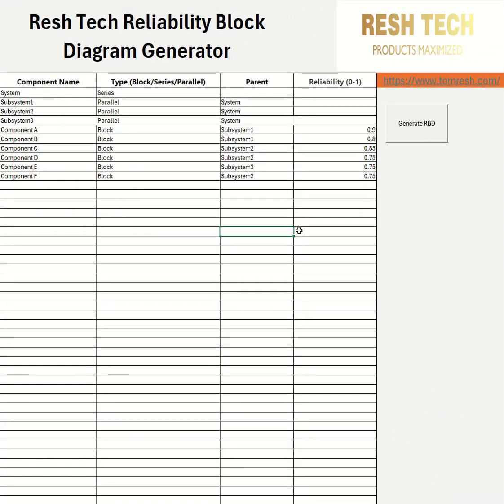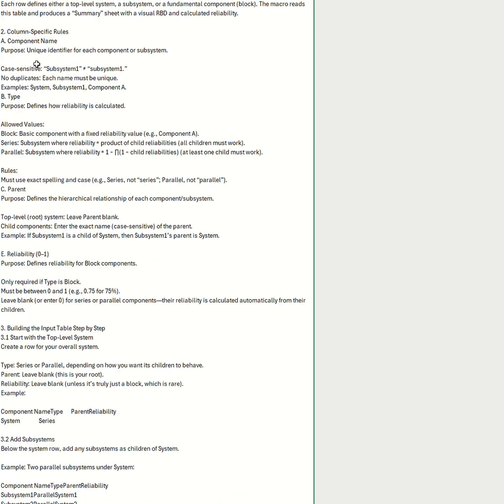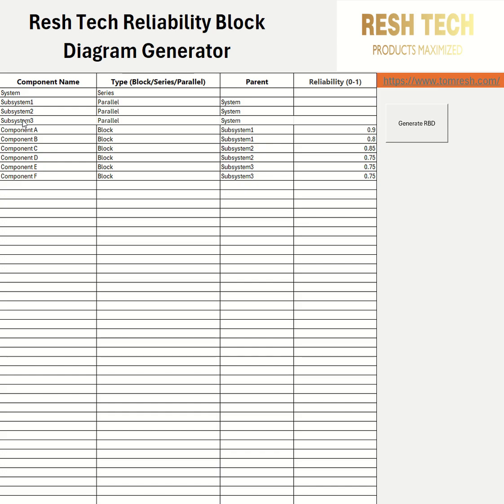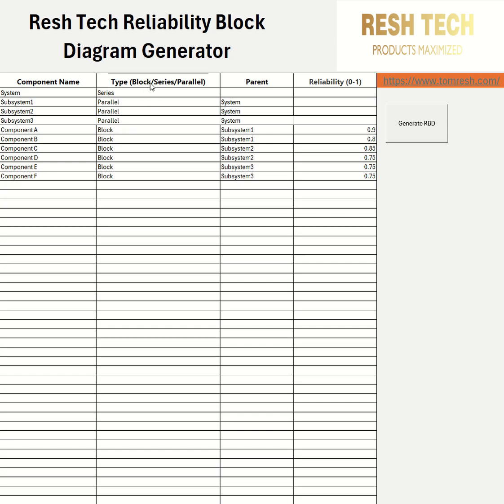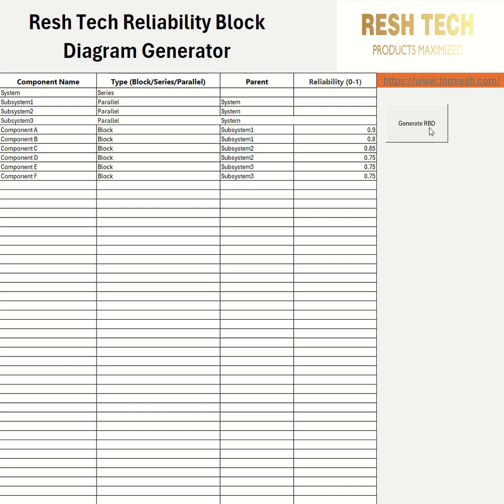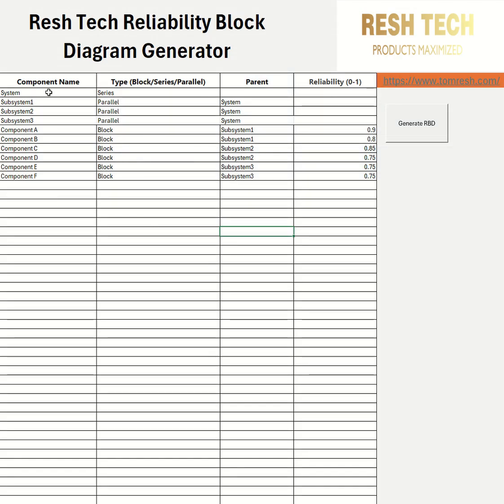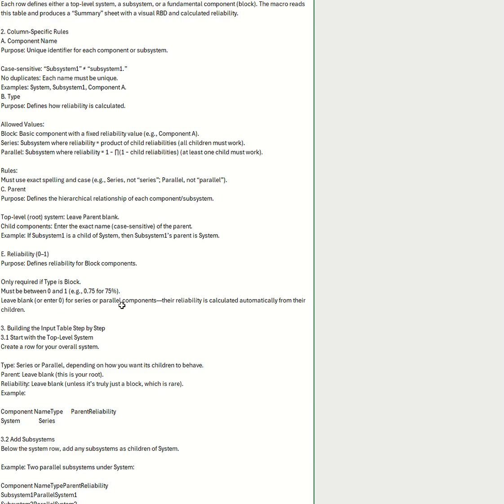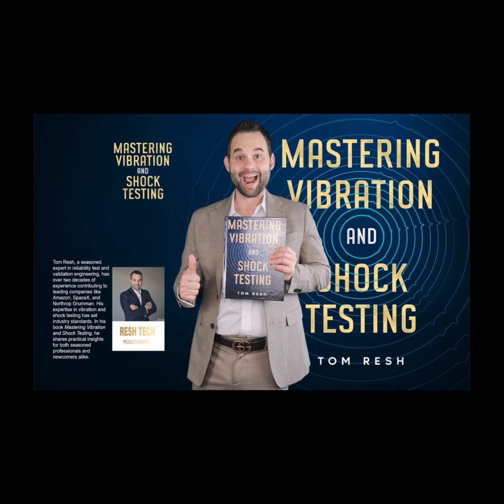Reliability Block Diagram Generator Tutorial- RBD Reliability Engineering Tool for Reliability calcs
📊 Reliability Block Diagram Generator Tutorial | RBD Reliability Engineering Tool for System Reliability Analysis 🚀

You can download the calculator from my site at the following

To learn more about reliability block diagrams, check out my Reliability Block Diagram (RBD) video

Want to learn more and master Vibration and Shock Testing? Don't forget to order my book Mastering Vibration and Shock Testing and take your expertise to new heights!

You can get the book answer key with 3 supplemental final exams from Barnes & Noble as well at the following

Reliability Block Diagram Generator Tutorial Video Description:

Are you looking to enhance your system reliability analysis skills? In this tutorial, we'll walk you through the Reliability Block Diagram (RBD) Generator, a powerful tool for visualizing and analyzing system reliability. Whether you're a reliability engineer, system designer, or quality professional, this video will help you master RBD modeling for predicting failures, optimizing designs, and improving system robustness.

🔍 What You'll Learn:
✅ What is a Reliability Block Diagram (RBD)?
✅ How to create and analyze RBDs for system reliability
✅ Using the RBD Generator to model complex systems
✅ Understanding series, parallel, and mixed configurations
✅ Real-world applications for automotive, aerospace, electronics, and industrial systems

This tutorial is perfect for reliability engineers, test engineers, system designers, and anyone interested in improving product reliability.

Stay ahead in Reliability Engineering with expert tutorials, tools, and insights.

💬 Got Questions? Drop them in the comments below! Let's discuss best practices, challenges, and tips for practical RBD-based system reliability analysis.